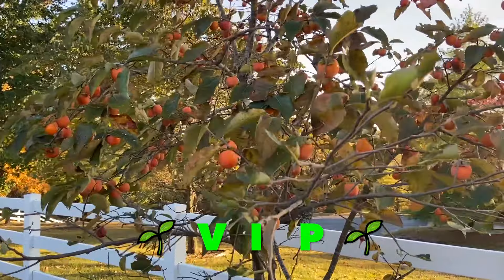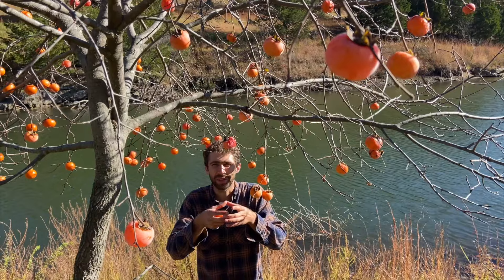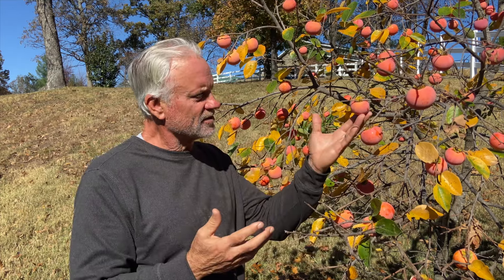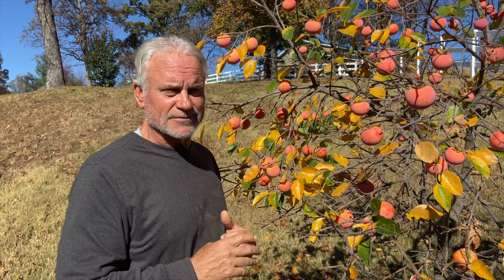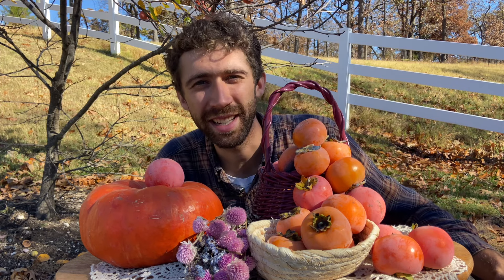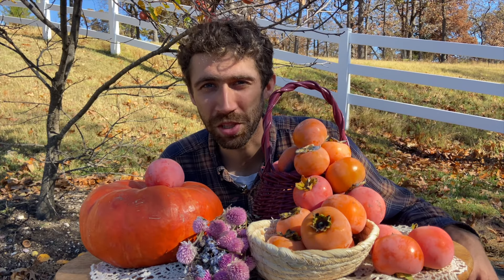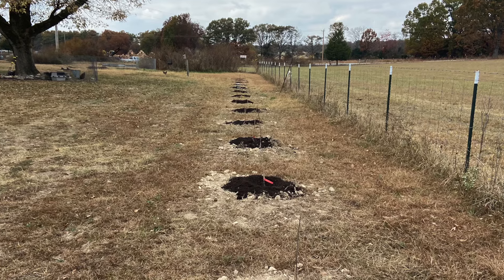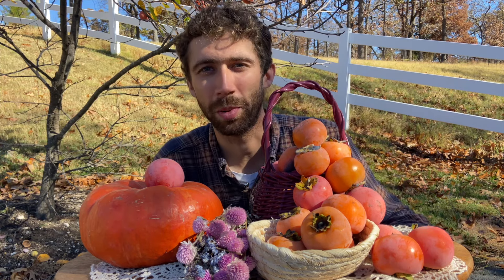You'll Never Have to SPRAY this Fruit Tree! (meet the hybrid persimmon!)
Meet one of the easiest fruit trees to grow in the Ozarks--and in much of the eastern and Southeastern United States! These trees produce tons of candy-sweet fruit and they are usually much easier to grow than peaches, apples, and other popular fruits!